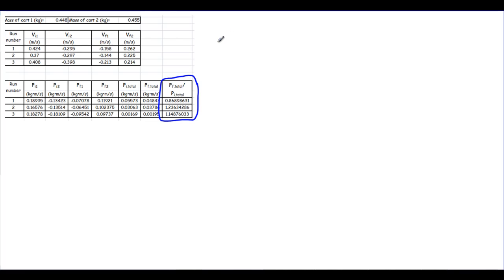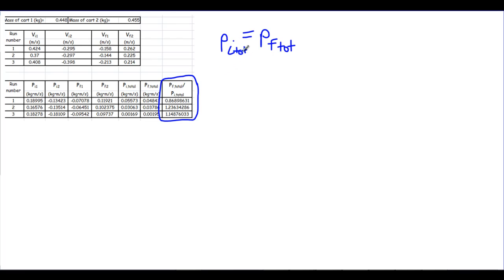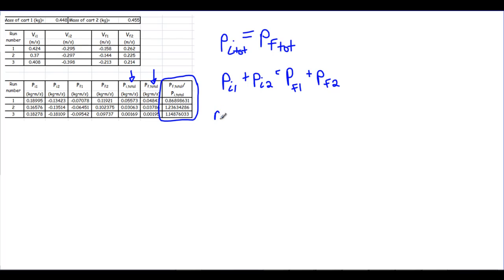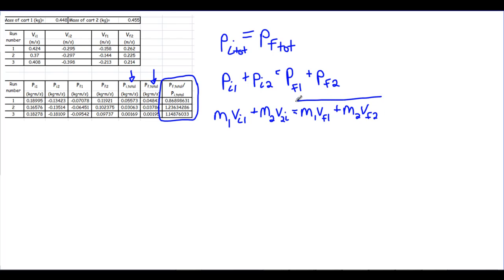Interaction of Moving Objects